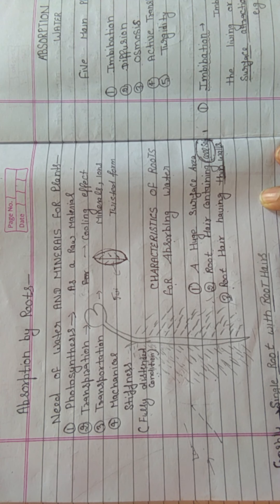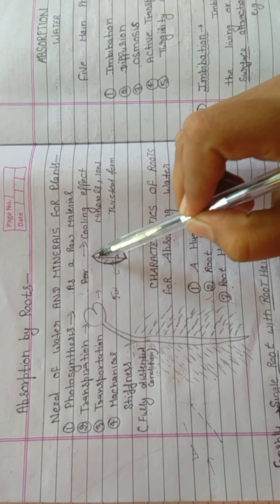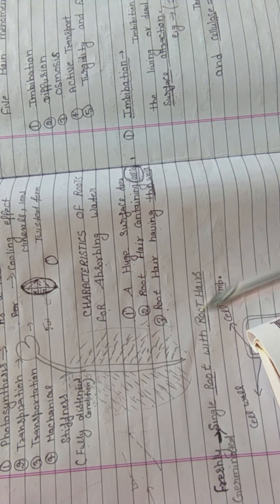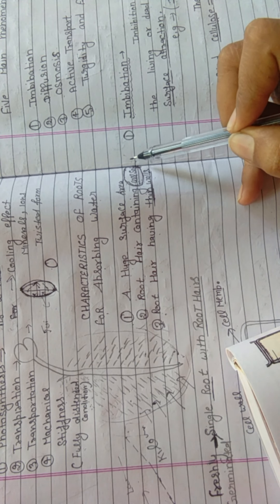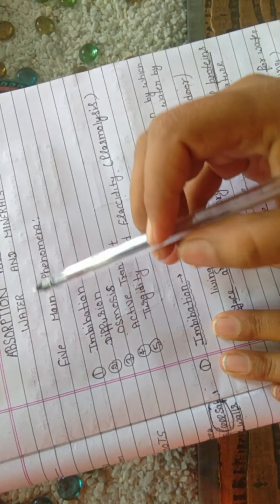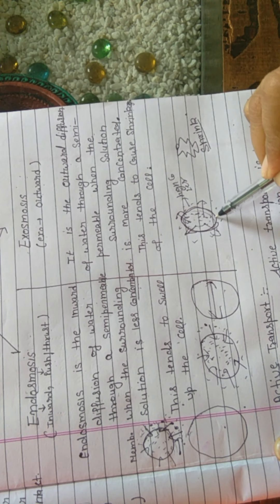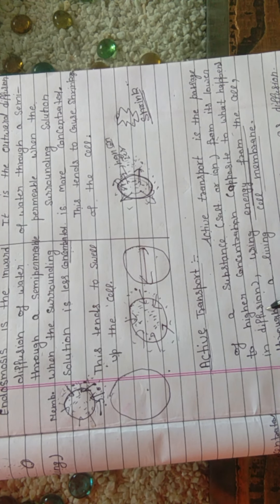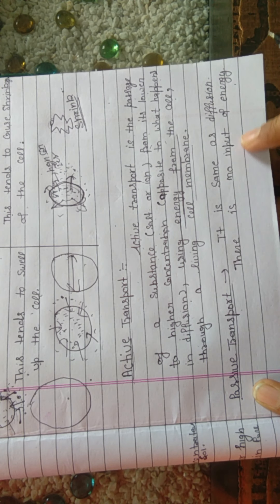Class -10 Biology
Ch-4 absorption by roots (part-1)